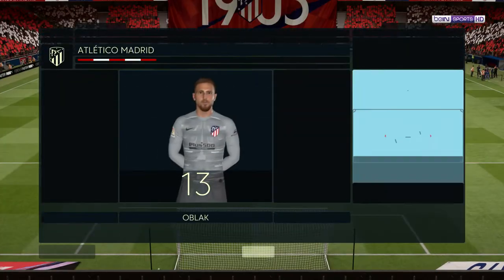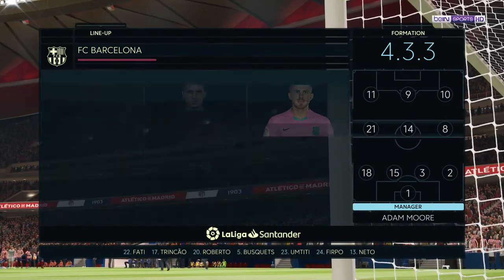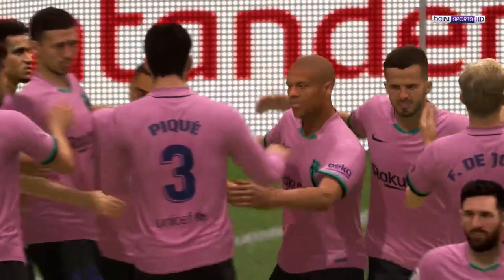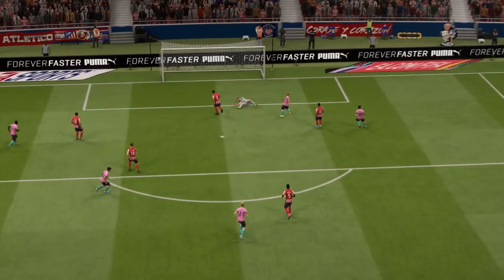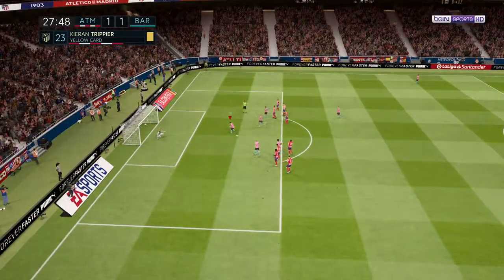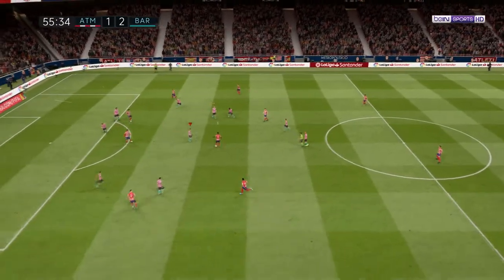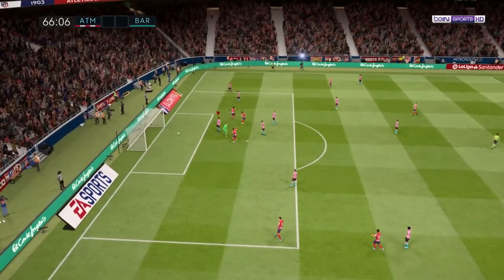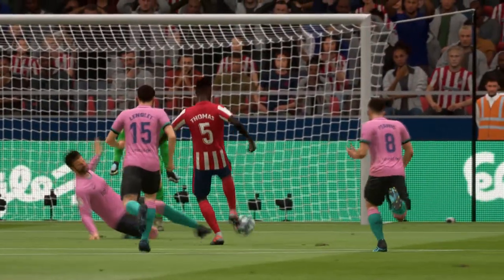FIFA 20 | Atletico Madrid 3 - 3 FC Barcelona | La Liga Santander S2 (FIFER 3.1)